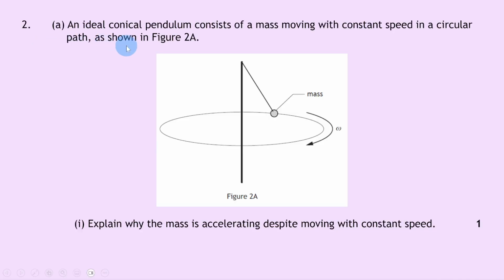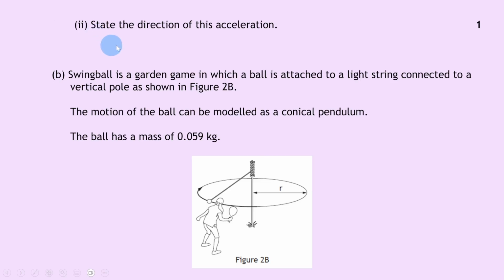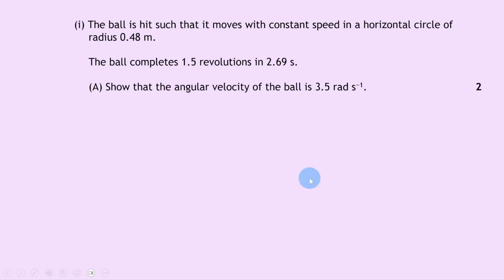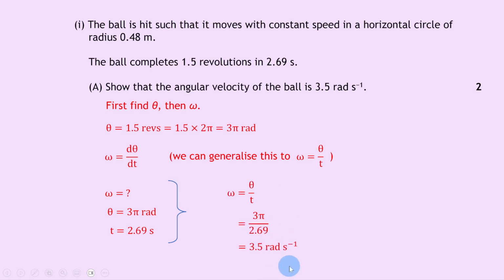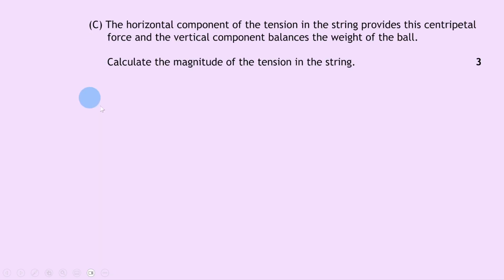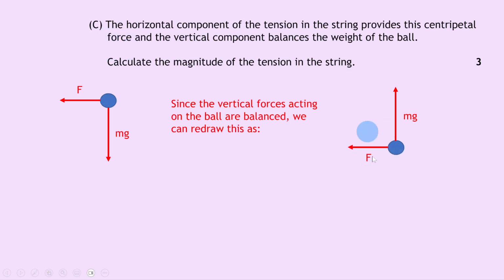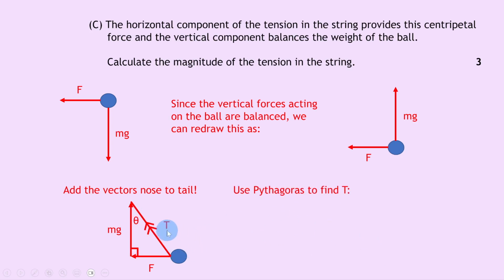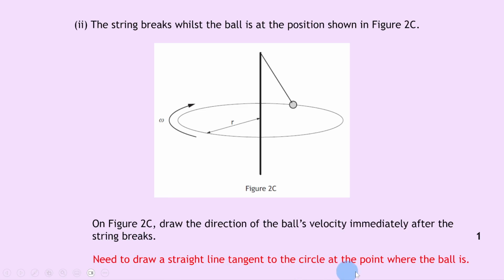Advanced Higher Physics | SQA Past Papers | 2016 | Q2